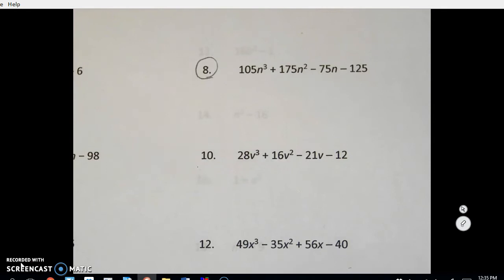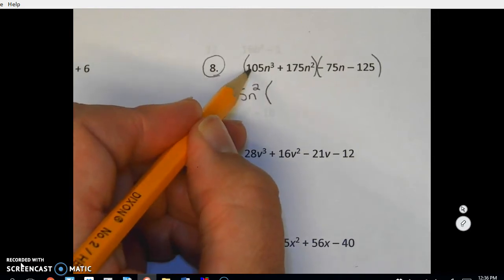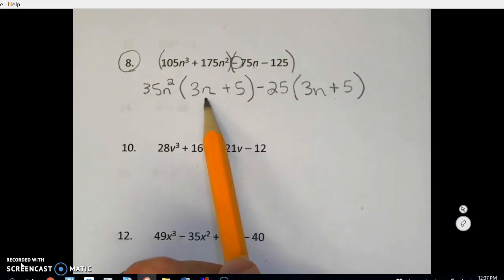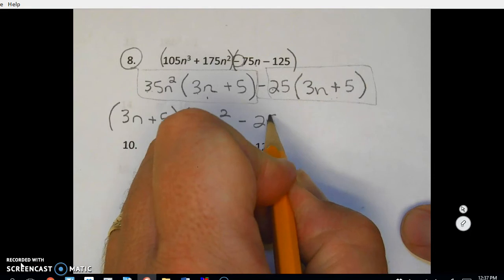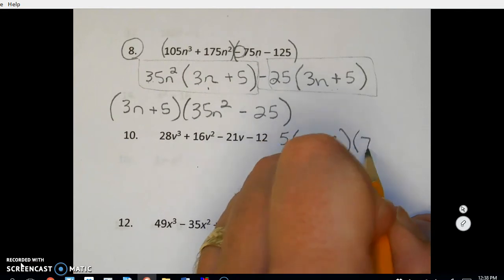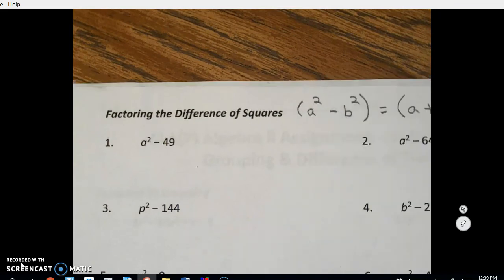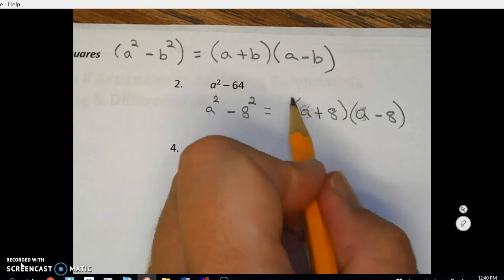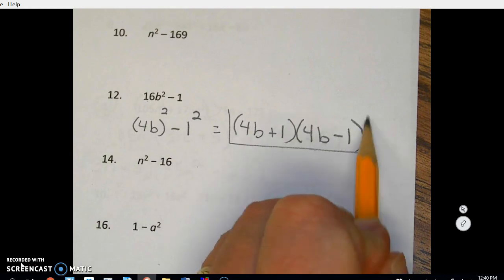Factoring by grouping Review